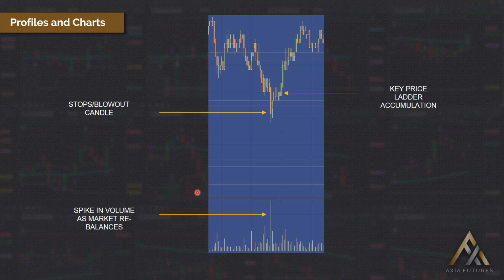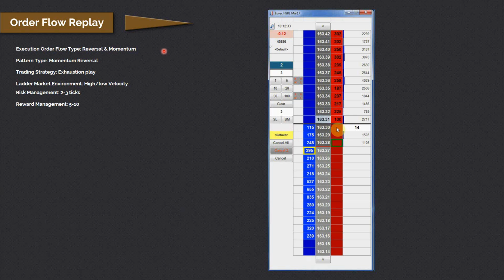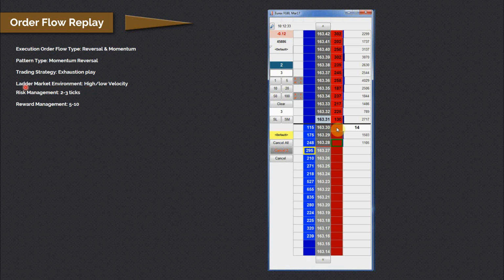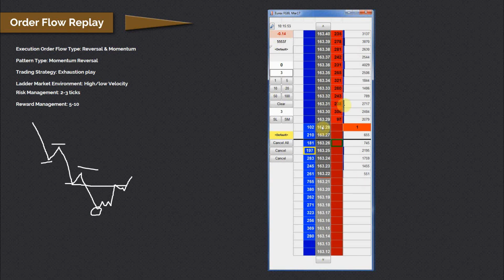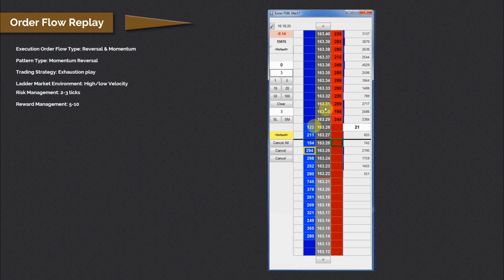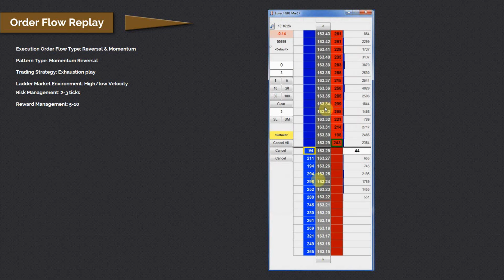Price Ladder Order Flow Trading Strategies with Joe - 21 February 2017 | Axia Futures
In this trader training Joe reviews a reversal and momentum strategy in this price ladder replay stream.